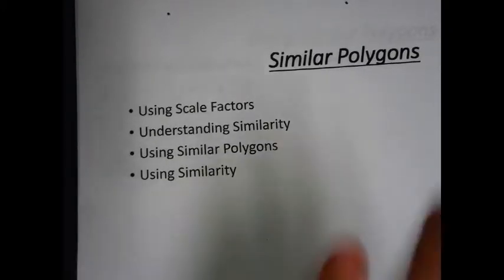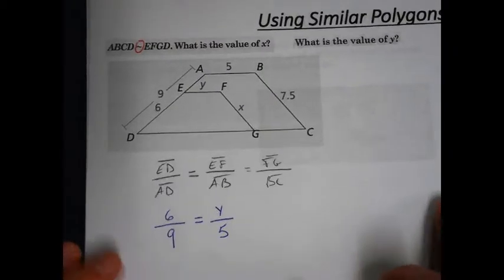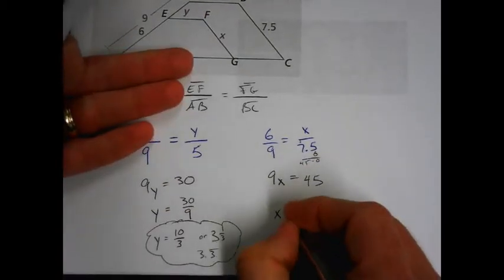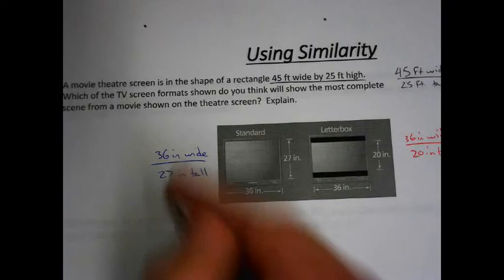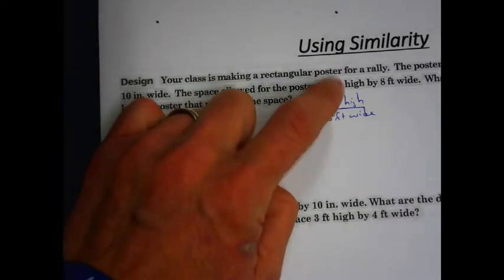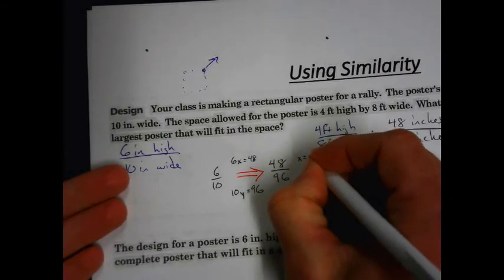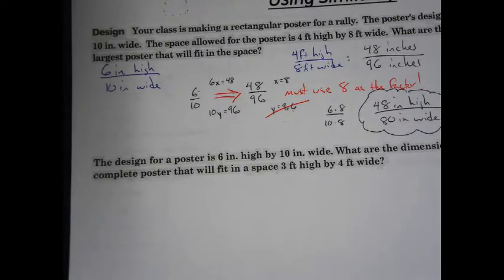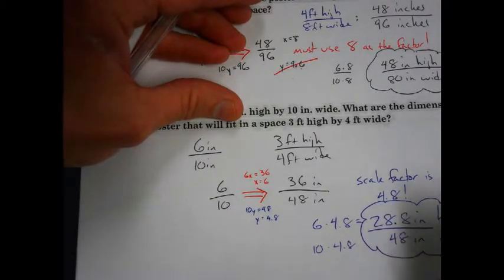Similar Polygons - Applying Similarity (part 3 of 3)